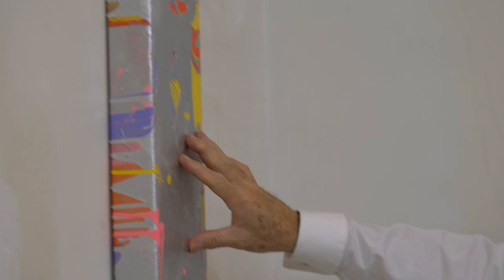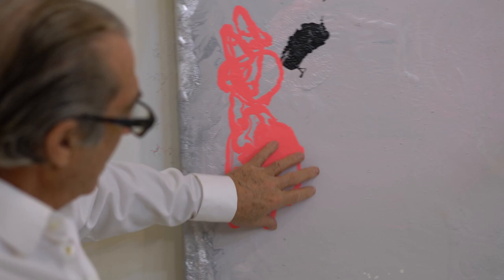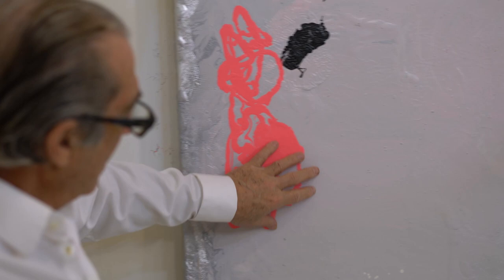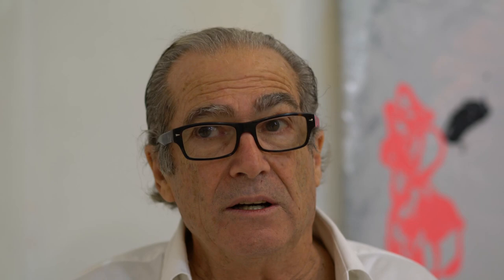A Brief Talk with Peter Reginato -- at the Launching of his Limited Edistion Silk Scarves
Peter Reginato (born August 19, 1945), is an American abstract sculptor and painter.
Reginato was born in Dallas, Texas, but grew up in the hills outside Oakland, California and he attended the San Francisco Art Institute. He began making abstract sculpture in 1965 and moved to New York City in 1966 to pursue his career as a sculptor. In 1967 he was included in several group exhibitions including showing a major piece at the Park Place Gallery in New York.
During his early career he was represented by the Tibor de Nagy Gallery and was associated with the Park Place Gallery. He was included in theWhitney Museum of American Art's Biennial in 1970 and 1973. A veteran of more than 60 solo exhibitions and hundreds of group exhibitions, Reginato is best known for his abstract painted welded steel sculptures.[1]
Peter Reginato had a two-man show entitled "Color-Coded" with Ronnie Landfield in 2005 at Heidi Cho Gallery in Chelsea, New York City, showing his abstract painted welded steel sculptures.[2] In June 2007, Reginato exhibited a new body of abstract welded stainless steel sculptures in a solo exhibition entitled "Low Maintenance" at the Heidi Cho Gallery. However, these new works are unpainted and left for the viewer to admire the different color and surface characteristics of the steel, as Reginato explores new abstractions and forms. In 2008 he had an exhibition of his new sculpture at the Adelson Galleries in New York City. 2015 saw a retrospective of his Sculpture at the Museum of Art, Deland Florida. 2015 also saw a breakthrough painting exhibition at Adelson Galleries in New York, written about by John Yao of Hyperallergic,David Cohen of Artcritical, and James Panero of Supreme Fiction.

He lives and works in SoHo, and teaches at The Art Students League of New York.